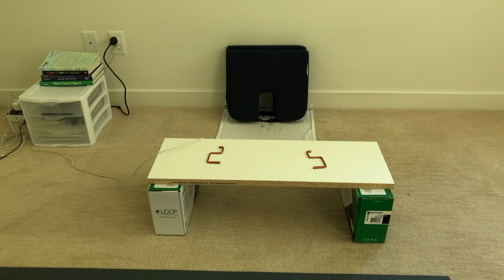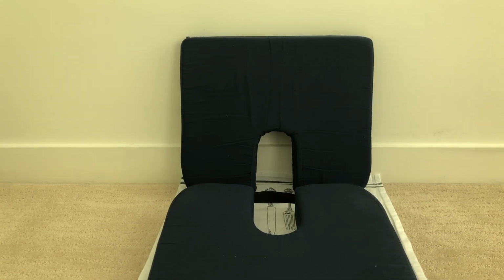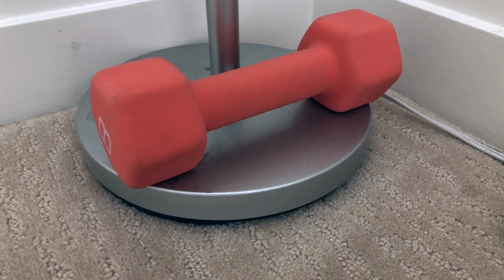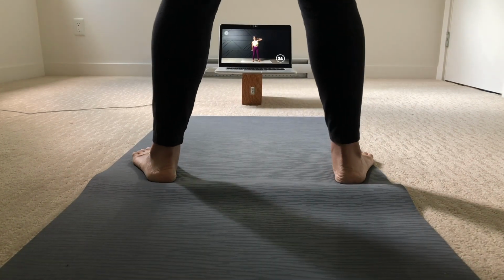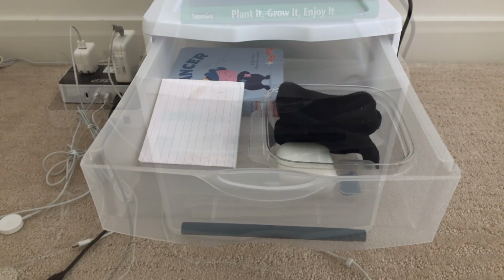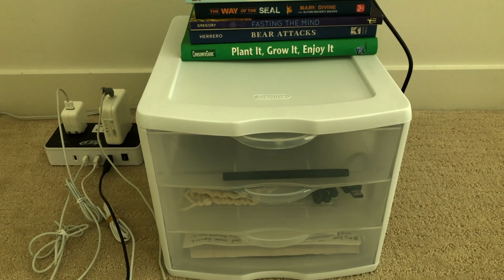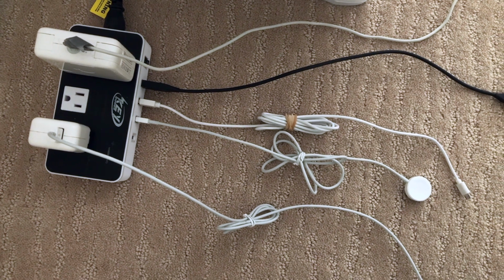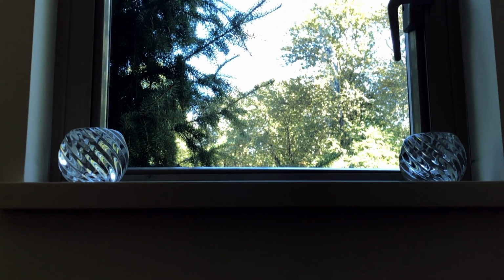Simplify life minimalist tips for decluttering office!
Should you ditch your home office table and chair?! How do you simplify the chaotic mess that are cables!? How to naturally build in healthy movement? Simple and easy improvements with massive impacts! How these helped stop my back ache, neck pain, and shoulder issues.

Hi ya everyone!

In today's video, I thought I'd share with you my home office tour. I share why I simplified my home and office, went minimalist. By doing so I have gained more peace, productivity and mental clarity that enables me to be more calm, collected, and most importantly, creative! Simplicity is best! I also reduced my needless consumption, spend less money, save money and enjoy nature more making me fitter and healthier.

I would love to hear from you on what you thought about today’s video in the comments please!

Plant Strong, Animal Love, Planet Peace.